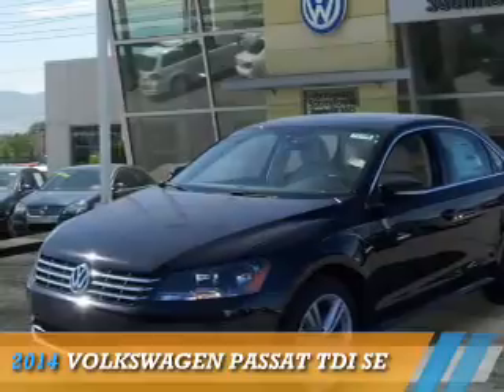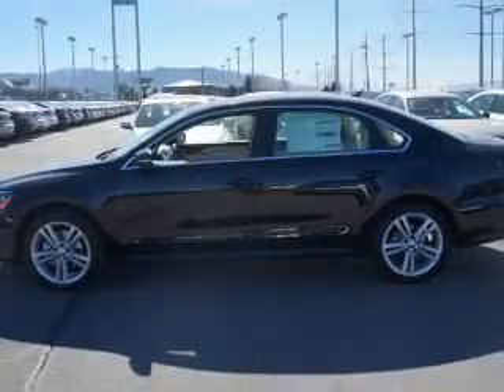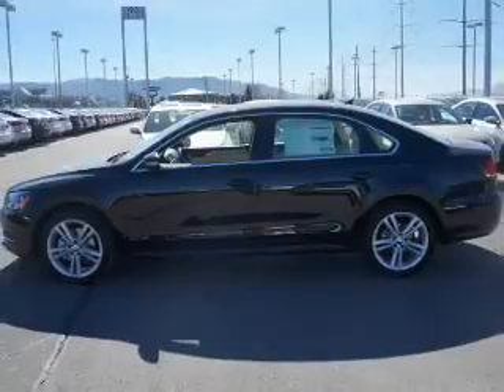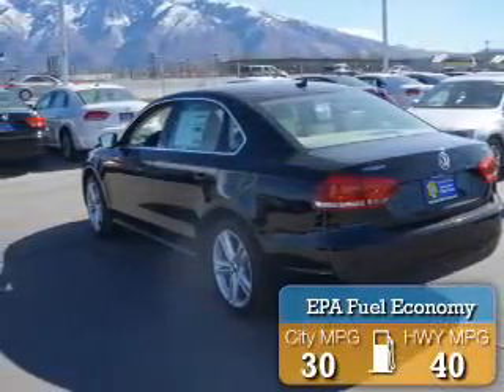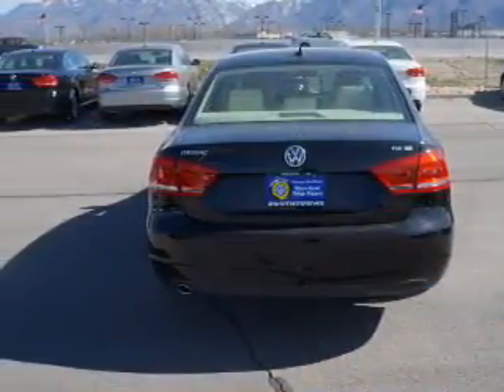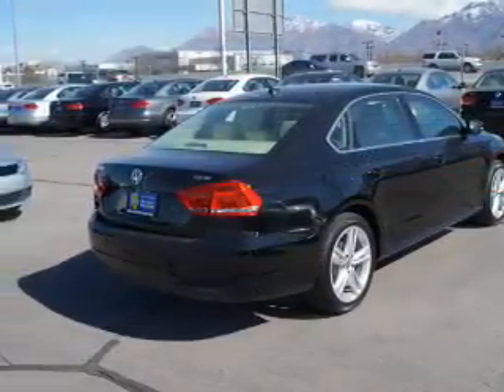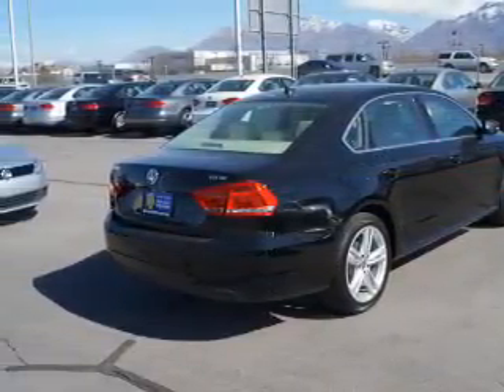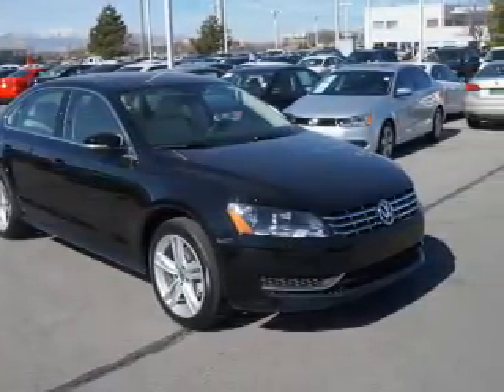2014 Volkswagen Passat 72186 - Sandy UT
Phone:
Year: 2014
Make: Volkswagen
Model: Passat
Trim: TDI SE
Engine: 2.0 liter 4 cylinder FWD
Transmission: Automatic
Color: Black
Mileage: 0
Address:
VIN:1VWBN7A32EC066869